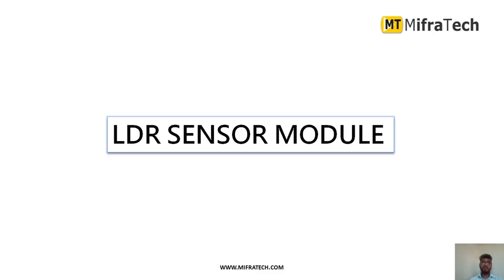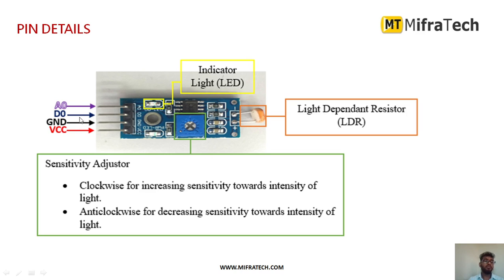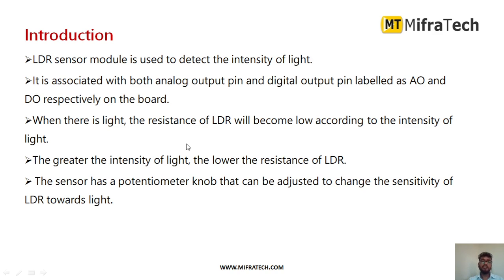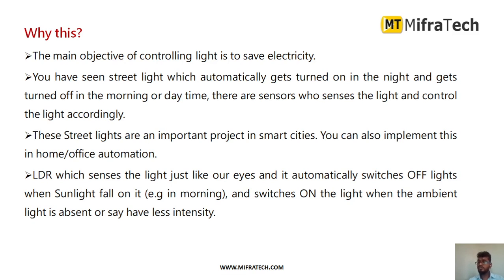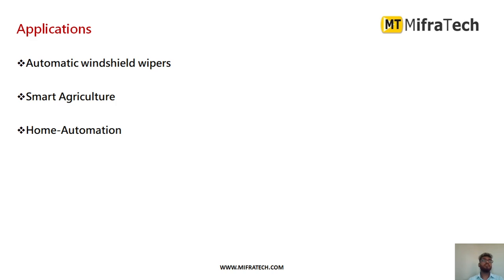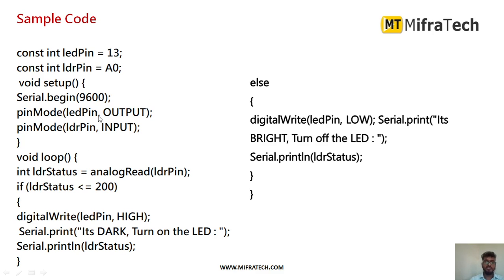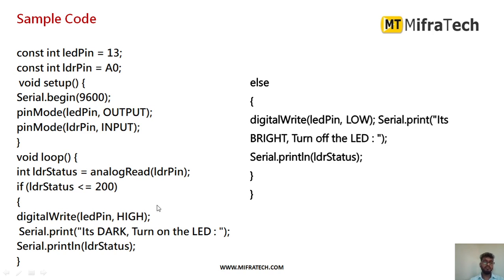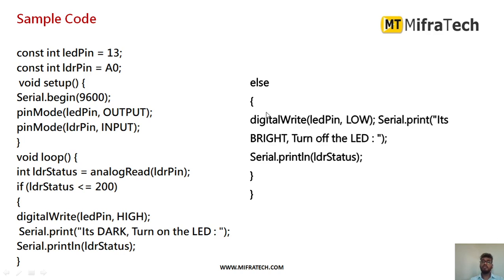LDR Senor Module- Mifratech#besthardwareprojects#arduionprojects#latsetDroneprojects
LDR Senor Module :- LDR sensor module is used to detect the intensity of light. The sensor has a potentiometer knob that can be adjusted to change the sensitivity of LDR towards light. The main objective of controlling light is to save electricity. Operating Voltage: 3.3V to 5V DC .Operating Current: 15milli amps. It is used in Smart Agriculture, Home Automation and street lights control.

PROJECTS:
► Institution Scope

MISSION:
1. To offer top quality support that merge creativeness with value costs, while developing an effective relationship with our customers.
2. To regularly endeavor to fulfill or surpass our client needs and objectives of price, support, and selection.
3. To this end, we will execute regular opinions of the market to improve the customer business.
VISION:
1. We have a perspective to become a most significant and a powerful company to play a crucial part in business development.
2. We are dedicated to fulfill and go beyond our customer objectives by providing top quality solutions always.
3. To be the most passionately known organization in all our business sector while attempting to offer our customers with the best possible support.